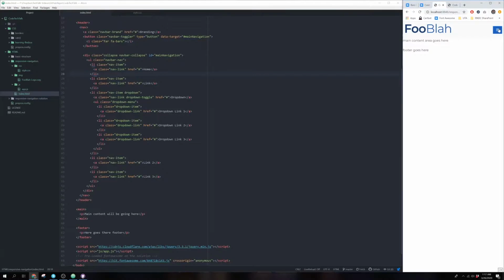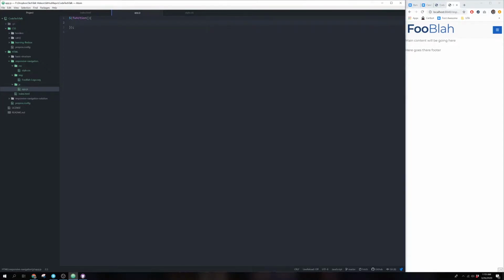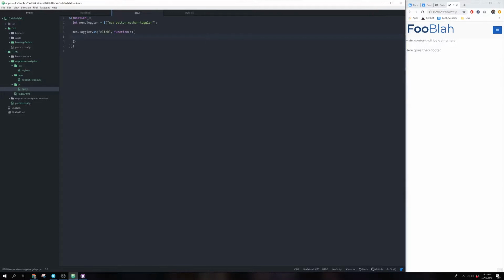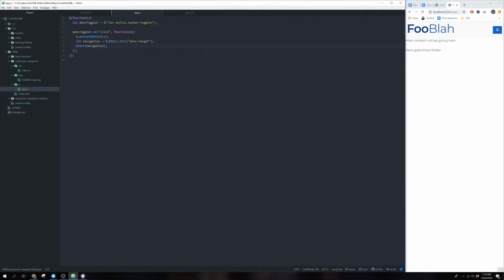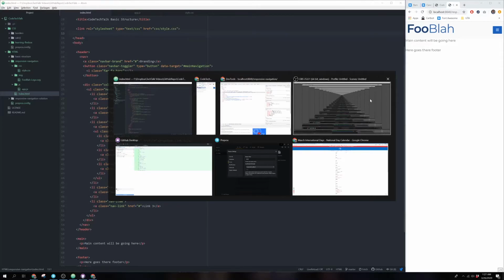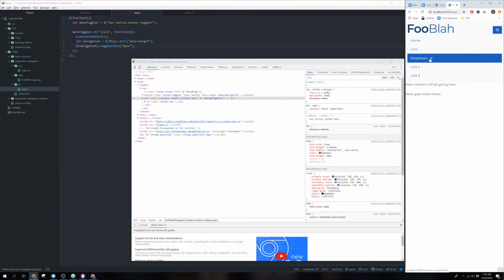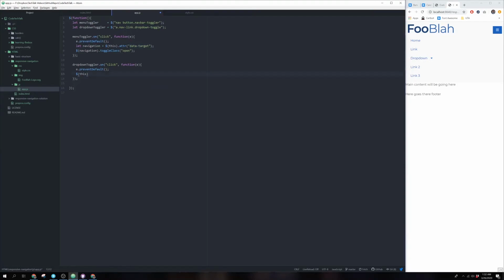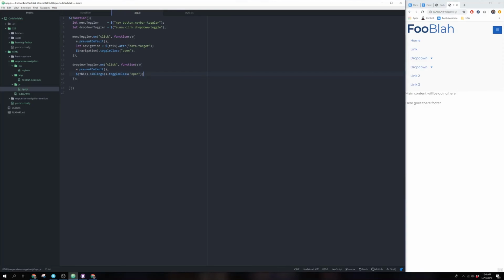Responsive Navigation Part 3 JS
Responsive Navigation JS